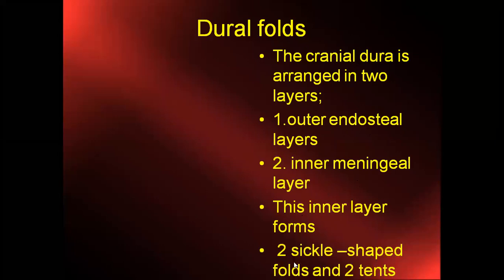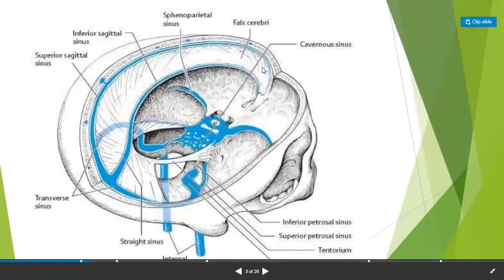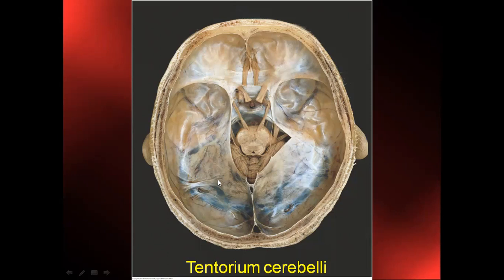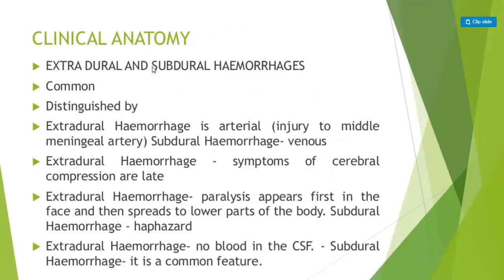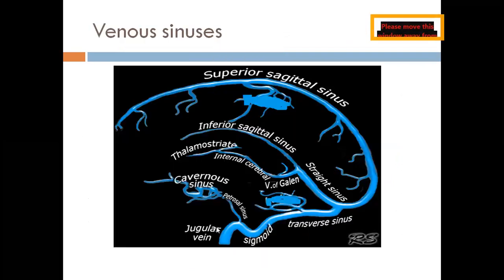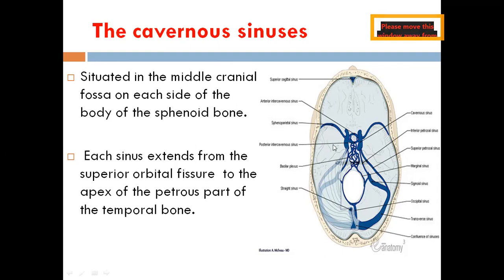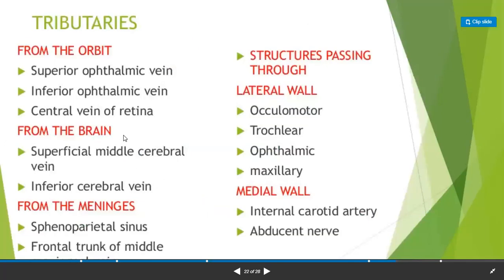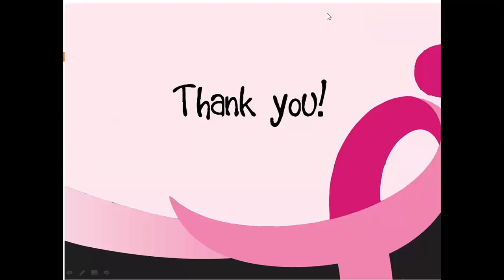Dural folds, dural venous sinuses Cavernous sinus Dr Shabana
dural folds dural venous sinuses cavernous sinus.mp4